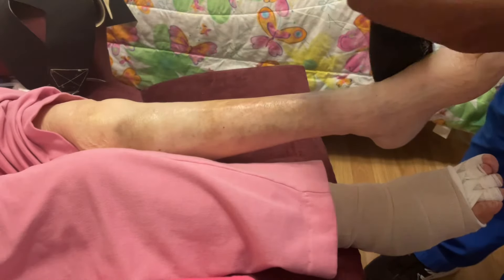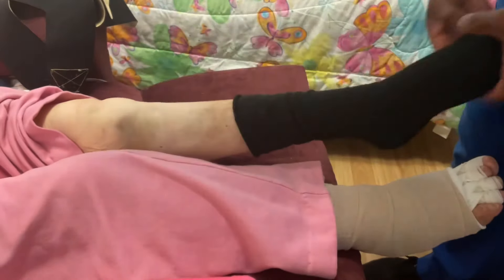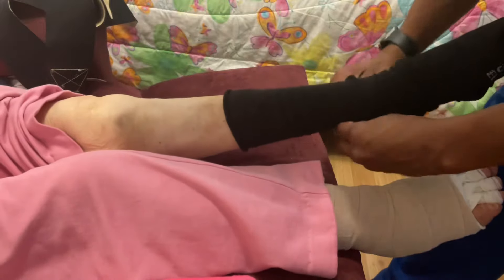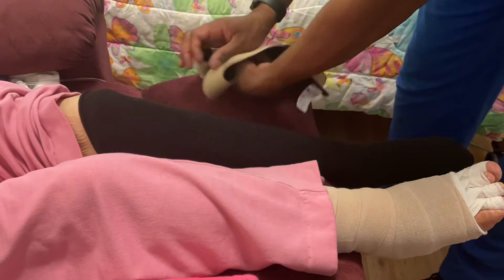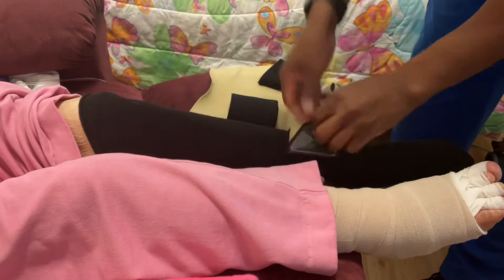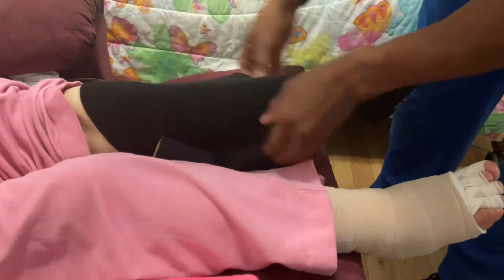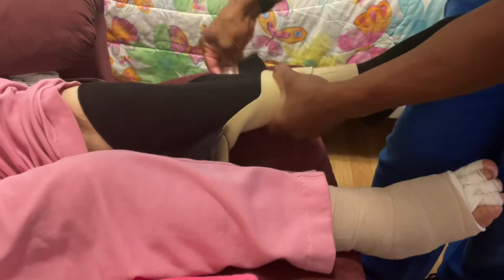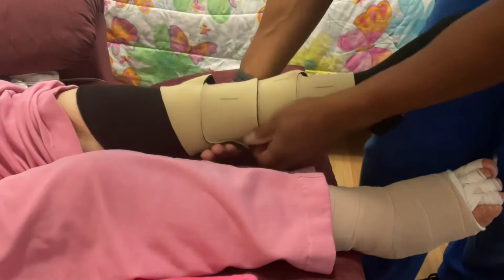Effective Therapist Demonstration of Putting on Circaid Juxtalite Compression Garment for Caregivers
In this video, we will review the features of the Juxtalite system and demonstrate how to use it properly.

Link to Product

The CircAid Juxtalite Lower Leg System is a compression device designed to provide therapeutic compression to the lower leg. It is ideal for individuals who suffer from lymphedema, venous insufficiency, or other conditions that cause swelling in the legs. The Juxtalite system is adjustable, easy to use, and provides a comfortable fit. This compression system helps reduce swelling and improve circulation, which can lead to improved overall health and quality of life.  Please refer to your physician and certified lymphedema therapist (CLT) for management.

Product Description: CircAid Juxtalite Lower Leg System Designed for Compression and Easy Use Medium/Short

circaid Juxtalite Lower Leg System is an inelastic dynamic compression garment for those lacking the strength or dexterity for traditional compression stockings or bandages. Combine with elastic stockings to create a complete compression system.
COMPRESSION: The circaid Juxtalite Lower Leg System uses a patented built-in pressure system along with the Juxtalock band system to allow for instantly adjustable, repeatable, precision compression levels of 20-30, 30-40, or 40-50 mmHg.
DESIGN: This machine washable wrap combines the lightweight stength of the odor eliminating lining to provide a comfortable fit over extended periods of wear.
FEATURES: The circaid Juxtalite Lower Leg System is available in eight sizes ranging from Small to XXL. It comes in two lengths, 28cm and 33cm, and is beige in color.
CONTAINS: 1- Juxtalight lower leg compression legging, 1-pair of compression anklets, 1-undersleeve (footless) and 1-built-in pressure system guide card.

I am an occupational therapist and lymphedema therapist however not your personal occupational therapist. Although | do monitor comments, I cannot respond to personal medical questions. Please seek medical advice from your own doctor or provider as this is general information only.
Thank you for viewing and understanding!